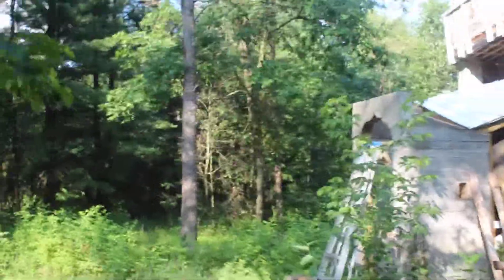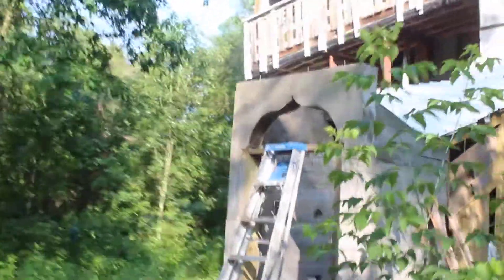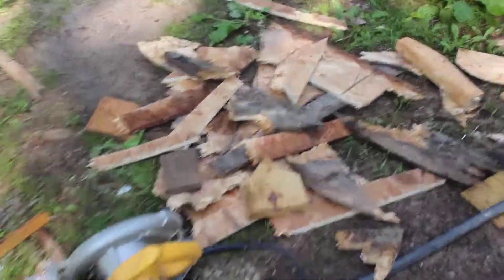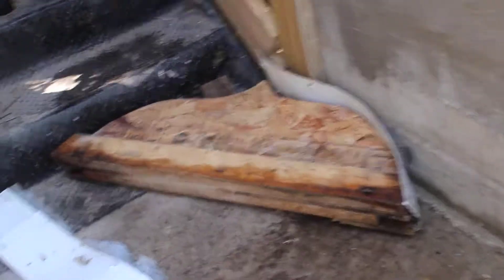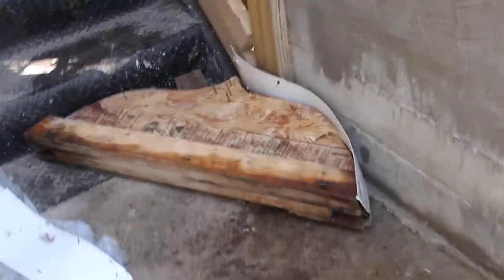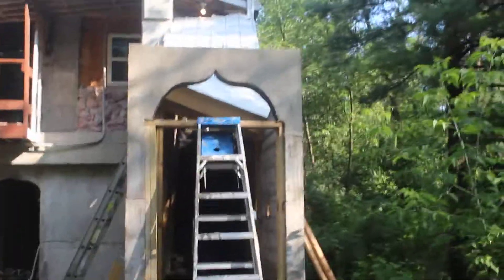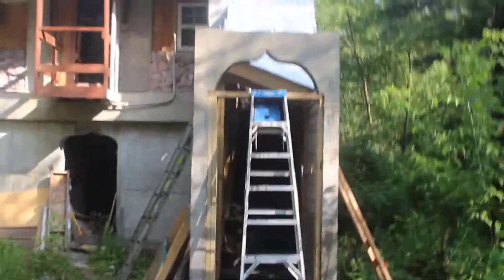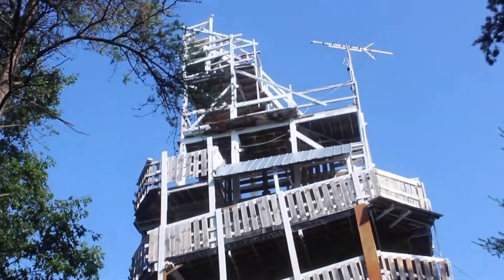2020 7 7 Tues arch 118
Arch at stairs entrance is finished  on Necedah Tower